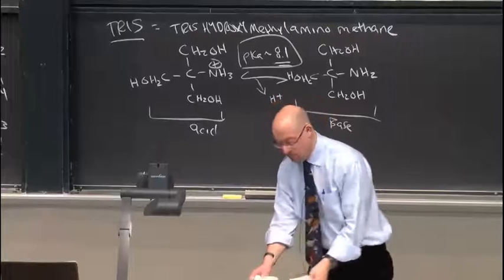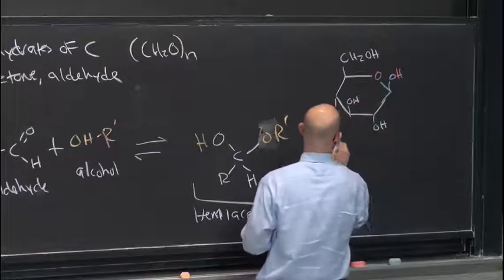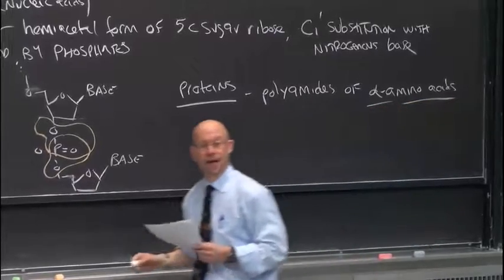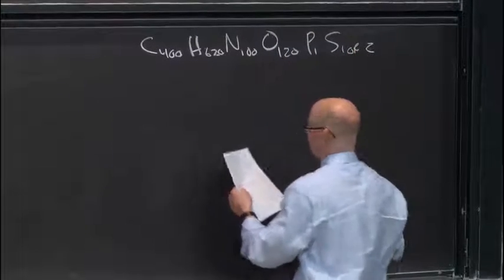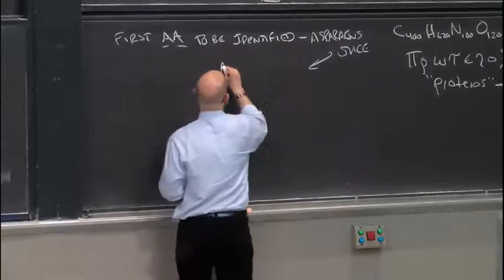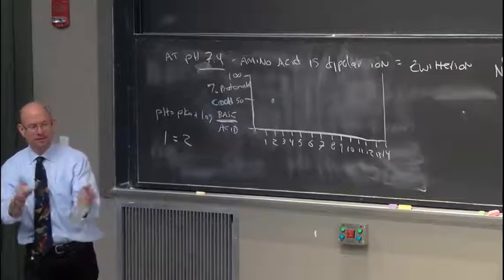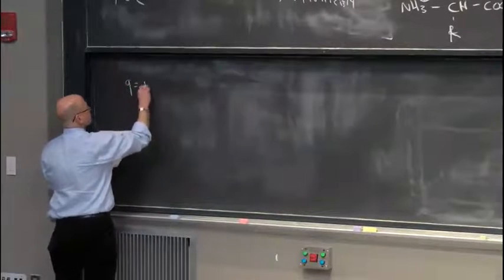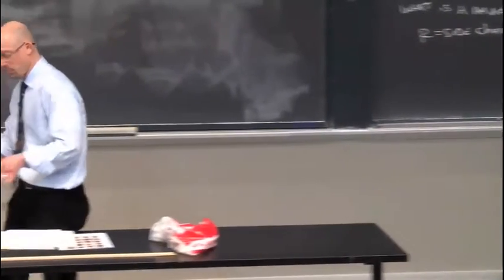2 aminao acid and protein 1